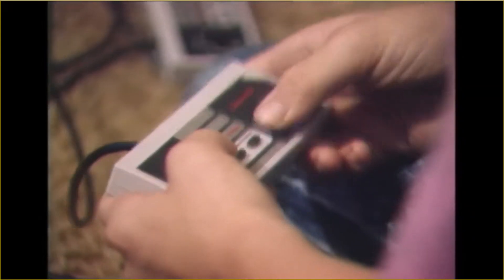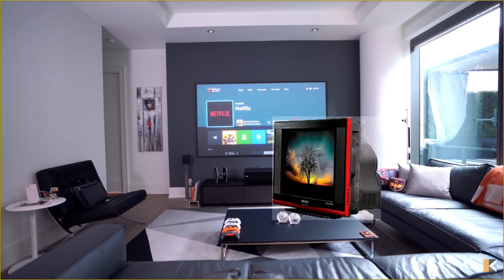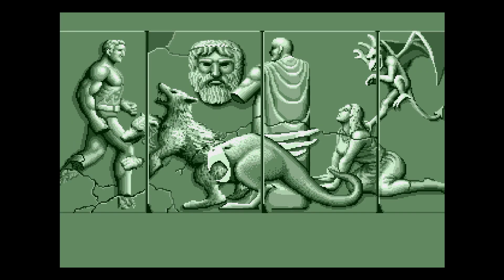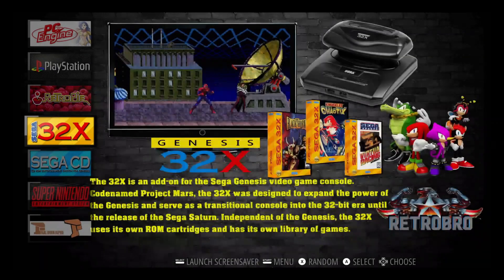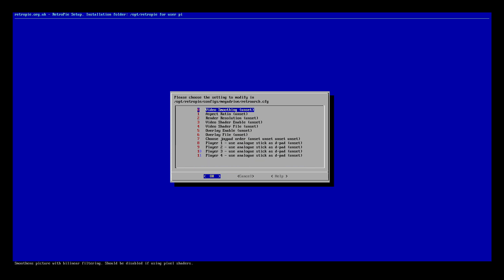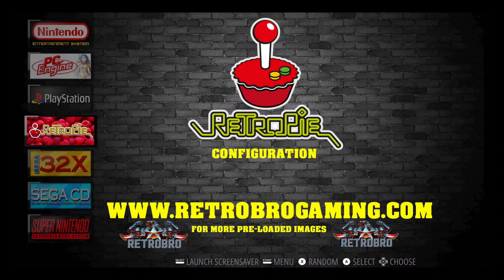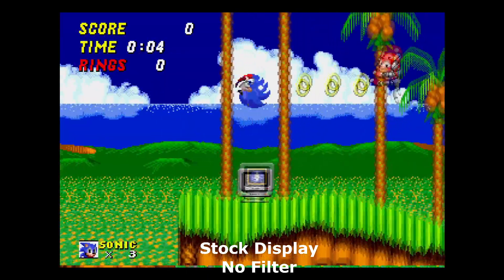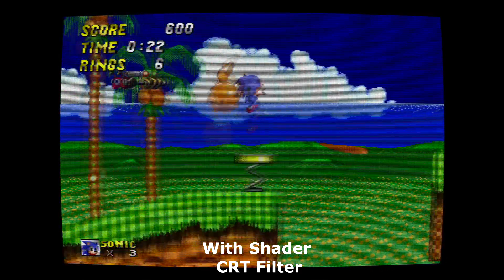Make Your Retropie Look Like Its Playing On A CRT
Lets Talk emulation on a modern displays! Are we doomed to only see blown up distorted pixels or is there a better way! On this Video I show you how to use the proper filters on your raspberry pi running retropie to make it LOOK like its running on a crt!

Join The RetroBroForce On Facebook- Join The BroForce on Facebook to connect with other content creators: